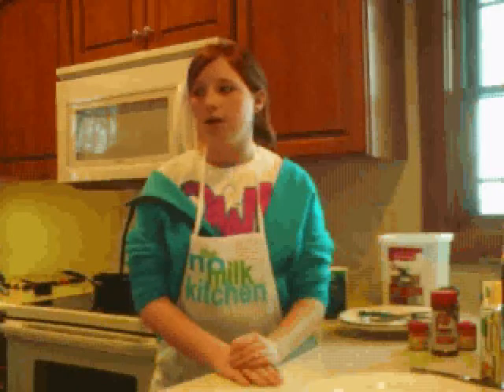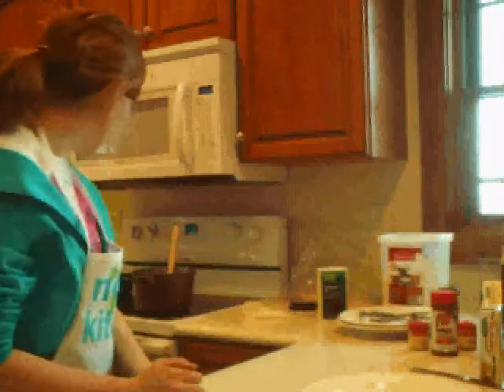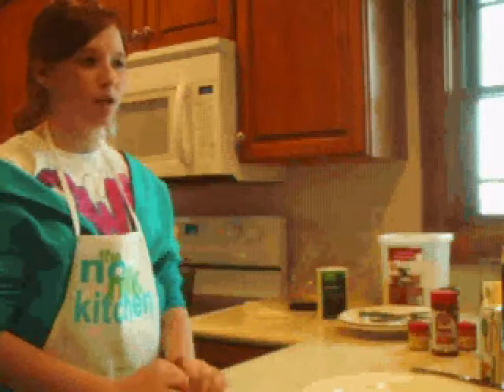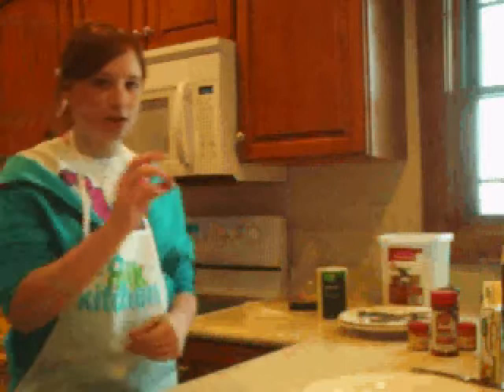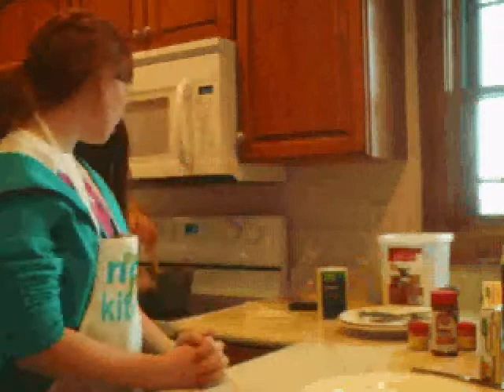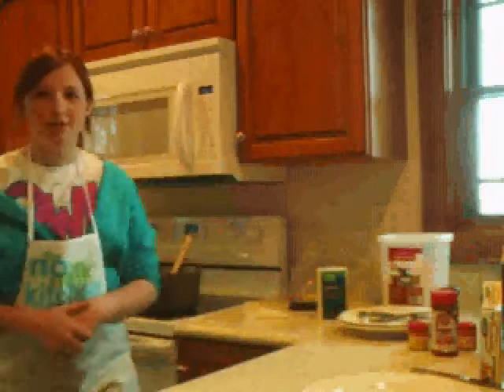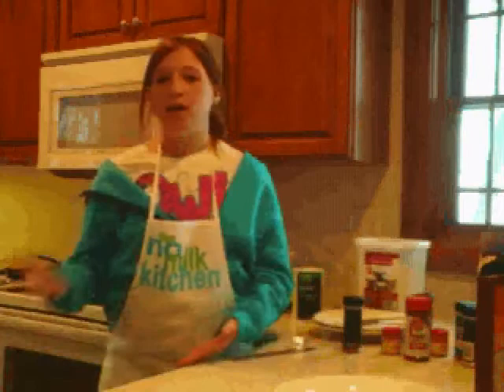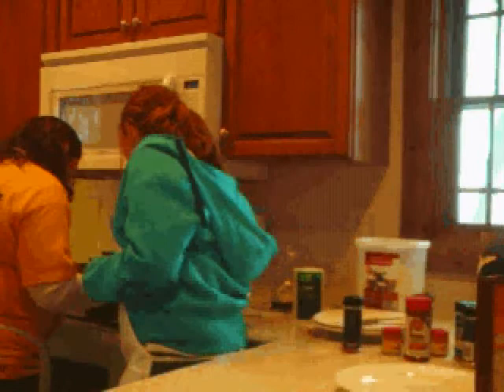The No Milk Kitchen Episode 1 (Part 2) Chicken Dinner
Baked Chicken, Mashed Potatoes, and Carrots with brown sugar

Use 1/4 cup flour / rice krispies for each pound of chicken.

4 servings of Mashed Potatoes:
1 1/2 cups water
1/4 teaspoon salt (more or less)
2 tablespoons Fleishman's *UNsalted* Margarine (more or less)
2/3 cup Rich's Non - Dairy Creamer
1 1/2 cup Potato flakes
OR
4 meduim-small potatoes, peeled and cut into sections
Boil the water, salt, margarine, and Rich's. Remove from heat and add the flakes.

Use 1 full can of carrots and 1-2 teaspoons of brown sugar. Bring to a boil on the stove or put in microwave for 1-2 minutes. Stir.